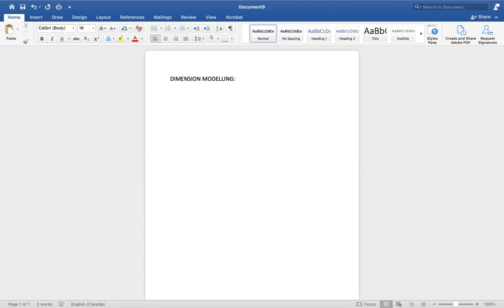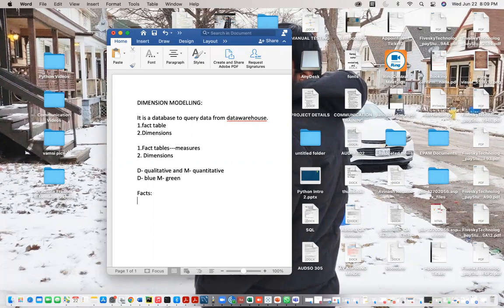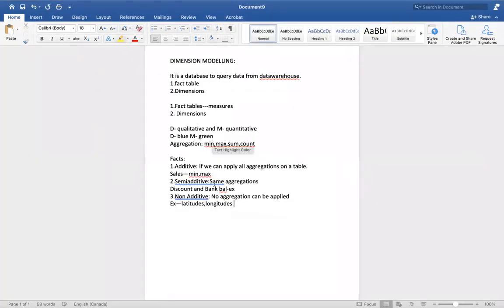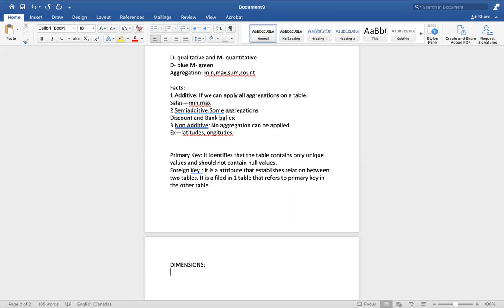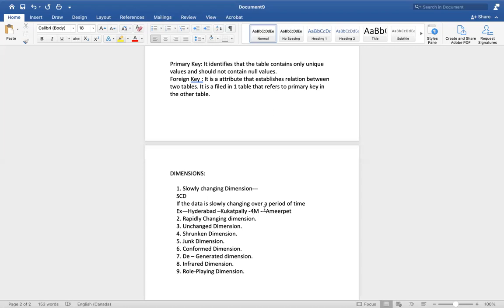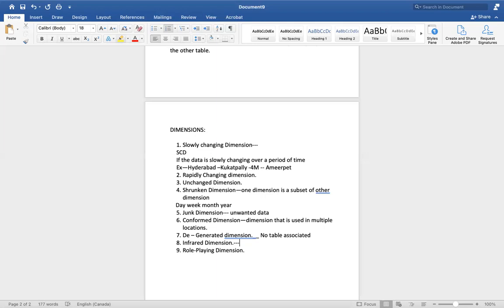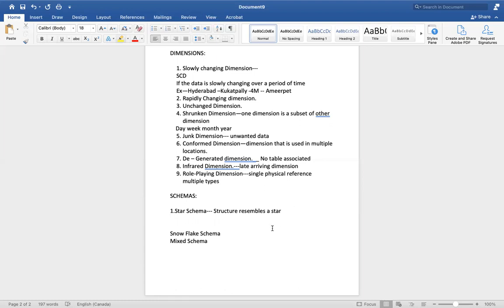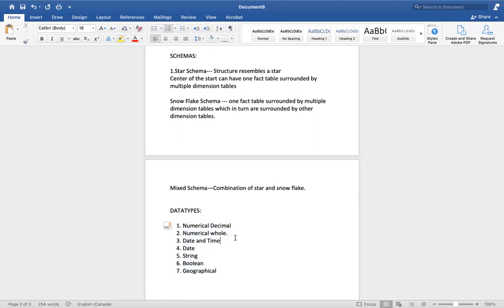Dimension Modelling, Schemas, Datatypes, Dimension Types in Tableau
For Fabulous lectures on the tableau, python, MySQL, testing, aptitude, and communication. Please contact AV ASPIRING MINDS-- Vamsi(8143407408) and Avinash(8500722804) for landing on a dream job